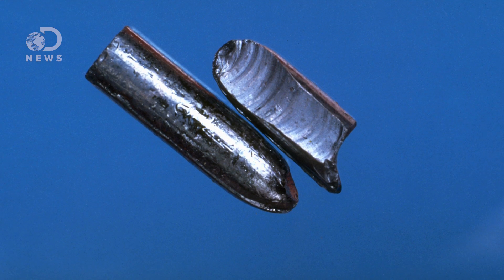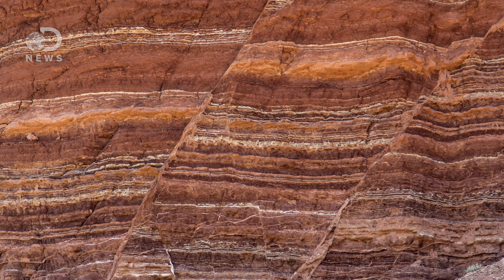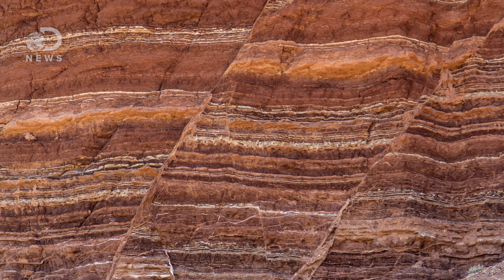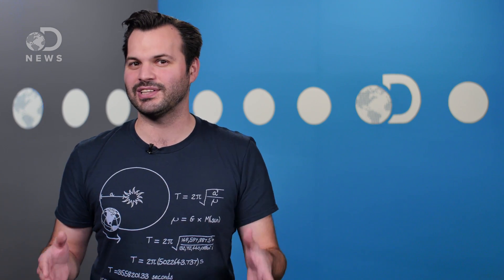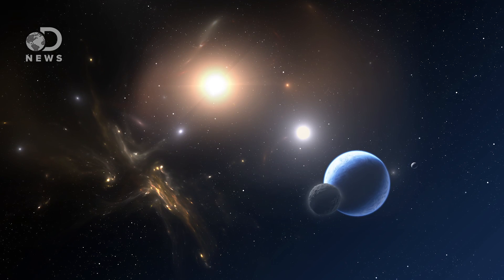Life May Have Existed A Billion Years Earlier Than We Thought!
Fossil records stretch back over a billion years, but new research says that complex life may have inhabited Earth even earlier.

Complex life could have existed on Earth at least once before
"It's generally thought that the evolution of complex life was a rare, once-in-4.5-billion-years event. But new research suggests that conditions were right for complex cells to evolve and die off at least once - or perhaps several times - before our lineage even got started."

Conditions right for complex life may have come and gone in Earth's distant past
"Conditions suitable to support complex life may have developed in Earth's oceans - and then faded - more than a billion years before life truly took hold, a new University of Washington-led study has found. The findings, based on using the element selenium as a tool to measure oxygen in the distant past, may also benefit the search for signs of life beyond Earth."

Selenium isotopes record extensive marine suboxia during the Great Oxidation Event
"Oxygen is essential for eukaryotic life. The geologic record of early Earth contains abundant evidence of low oxygen levels, and accordingly, a lack of eukaryote fossils. The rise of oxygen to near-modern levels at the end of the Proterozoic Era is thus often cited as the trigger for the evolutionary radiation of complex life forms at this same time."

Written By: Amy Shira Teitel